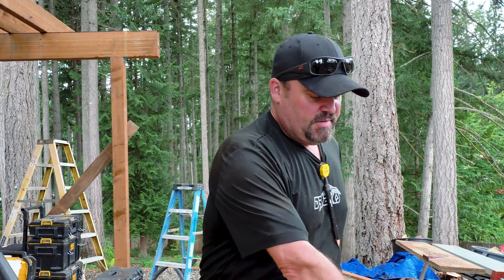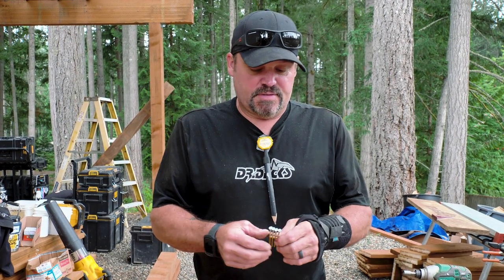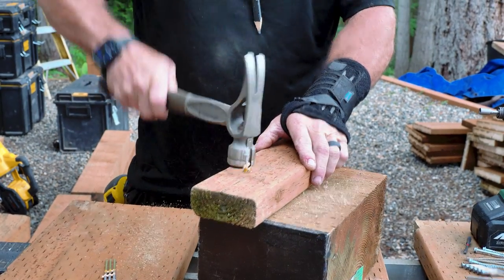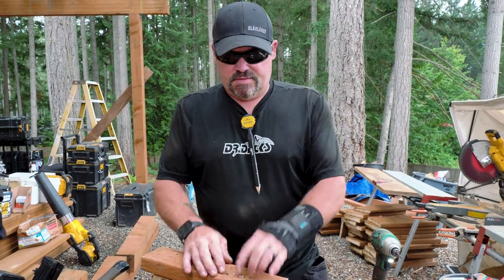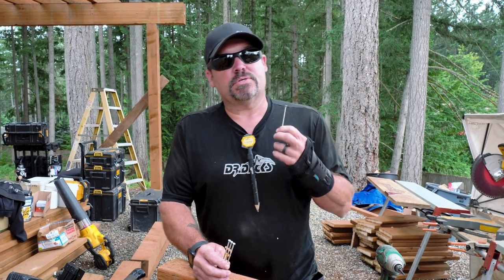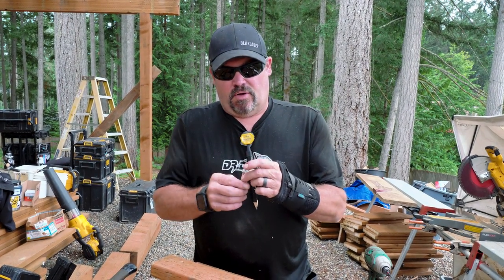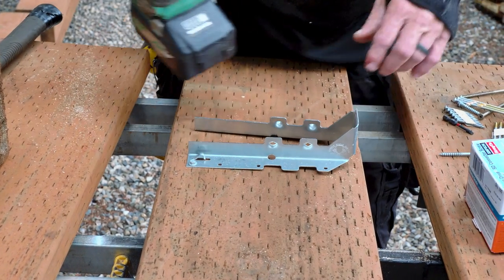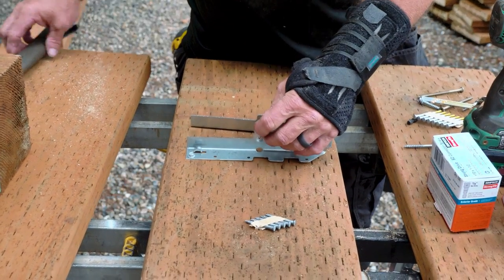Nails Vs Screws || Dr Decks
In this video we go over why we would use nails or screws when building a deck.